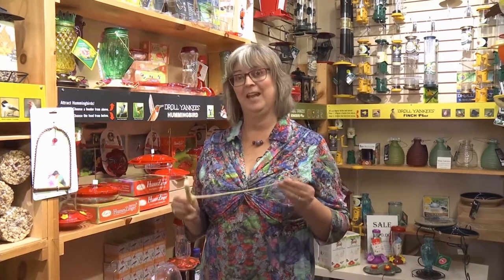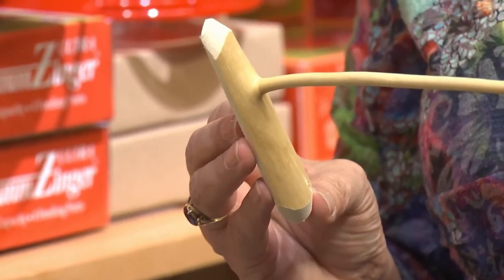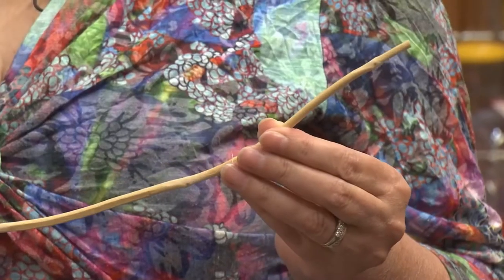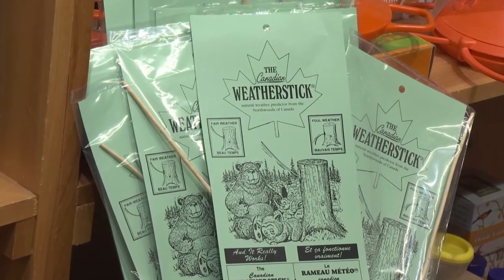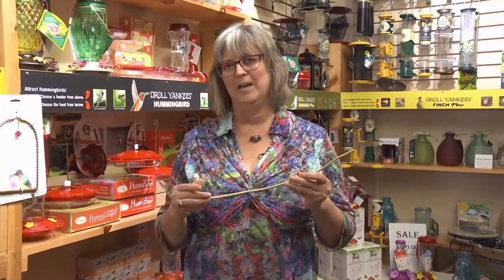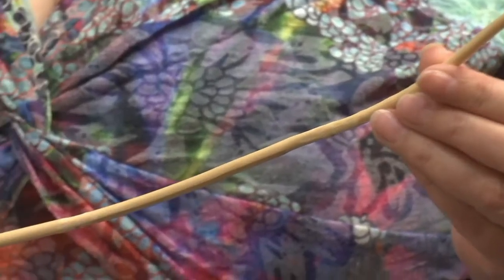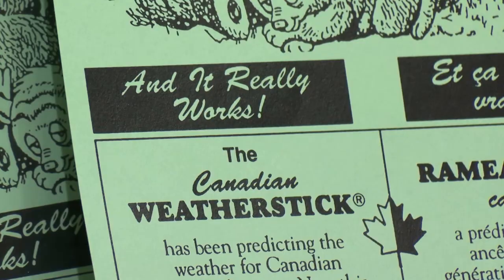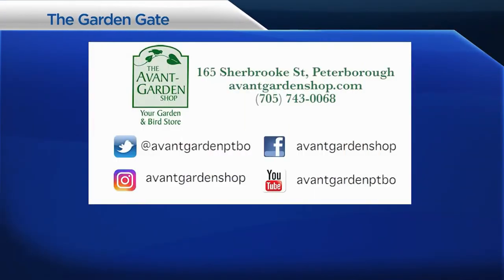Garden Gate: Episode 198 - Weather sticks (Sept 11, 2020)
A weather stick is a traditional means of weather prediction used by some Native Americans. It consists of a balsam fir or birch rod mounted outdoors which twists upwards in low humidity and downwards in high-humidity environments.

Looking at them, you’ll see they’re very simple – just a stick with the bark removed and a little piece of the tree’s trunk remaining so that you can easily nail it to a wall, fencepost, or a pillar on your porch.

They might seem like a bit of woodsy folklore that doesn’t stand up to modern meteorological methods, but there is actually quite a lot of science behind them. These sticks bend based on the relative humidity.

Higher humidity – which is often a signifier of bad weather – makes them curl downward. When they dry out, they straighten out or curve upwards.
The interesting thing is that there aren’t many kinds of wood that can be used this way – you can’t simply cut a twig from any old tree and expect it to predict the weather. Most trees have what is known as reaction wood.
In other words, if a tree is always exposed to winds coming out of the west, that tree will develop stronger wood fibers on its eastern side to help brace it against high winds.

Balsam fir, however, develops its reaction wood a bit differently. Live balsam fir trees develop reaction wood on the undersides of their branches so that in dry weather, the reaction wood fibers shrink to conserve water, thus bending them towards the ground. Then, when rains come along and the fir trees start drawing more water, those same fibers expand and the tree’s branches unfurl.

Dried balsam fir sticks retain these properties, but since they’re no longer attached to a root system, they rely on the amount of humidity in the air to curl and uncurl.

In fact, that’s one reason why weather sticks have the bark removed. The wood can soak up more water and dry out more quickly, which makes them bend a lot more than if they were protected by a layer of bark.

Using A Weather Stick
The best weather sticks make weather prediction easy. They’ll have a very obvious curve upwards or downwards depending on the humidity. To install one, make sure that the stick is oriented upside-down from the way that it would have grown on the tree.

Traditionally, weather sticks point up for good weather and down for bad weather. If you install your weather stick right side up (the way it would have grown naturally), it will still work, but it will point upwards as wet weather approaches instead of downwards.

Who would have thought that you could predict the weather with something as simple as a stick? If you’re looking for a simple, no-batteries-required way to forecast the weather at home, weather sticks are the best way to do it!